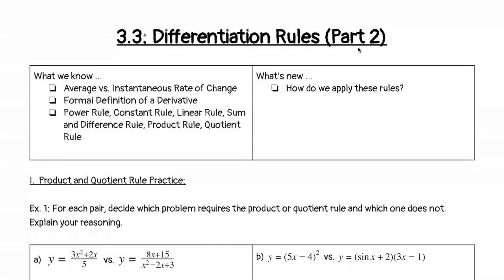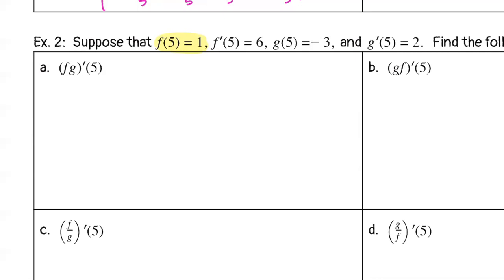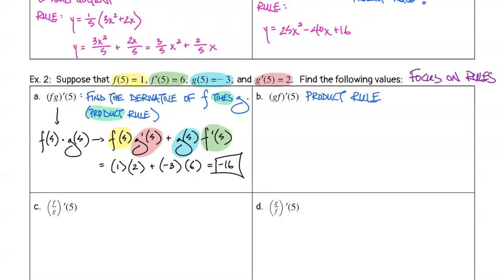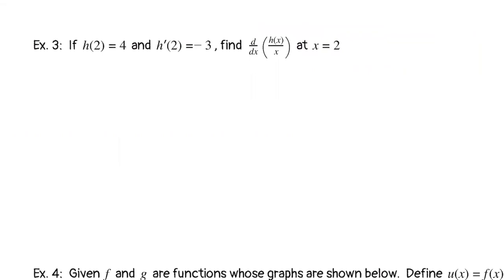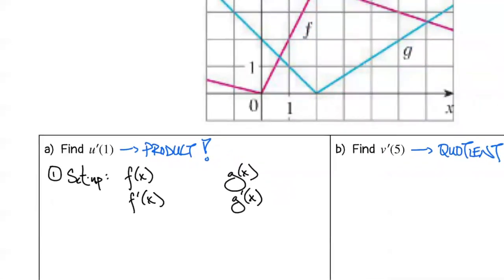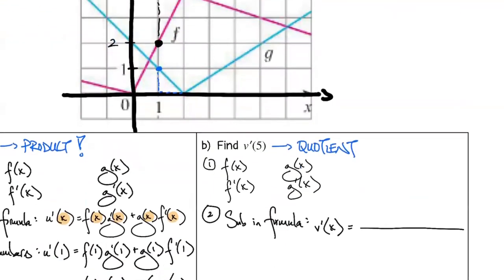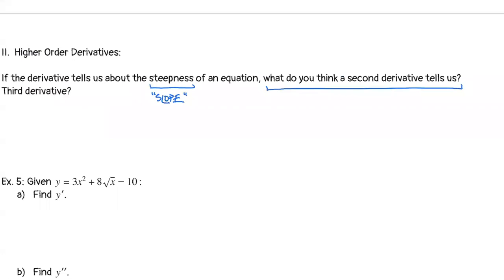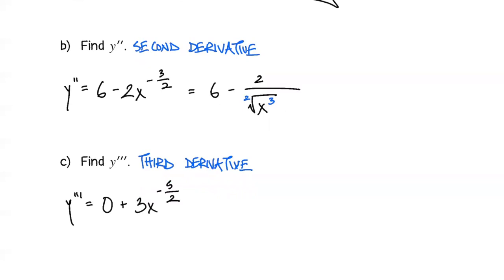3.3 Part 2.1 Lecture Video (Math150 Summer21)